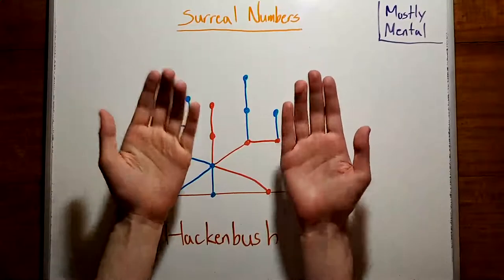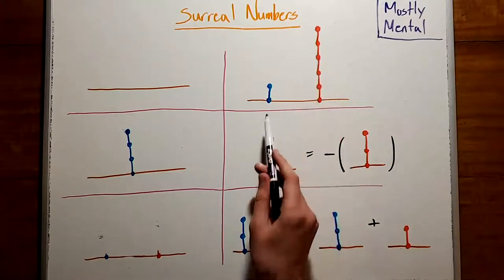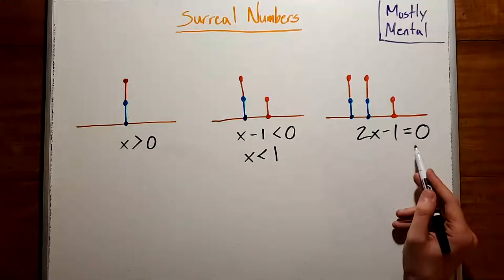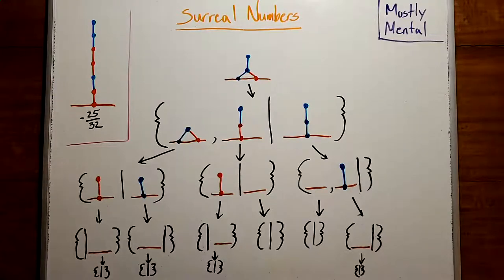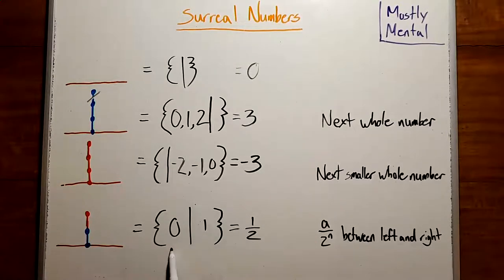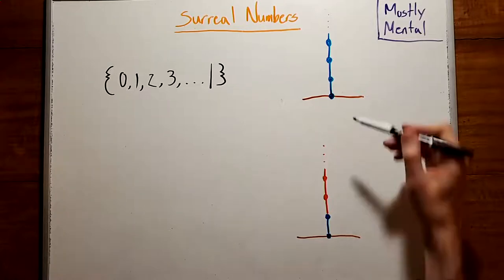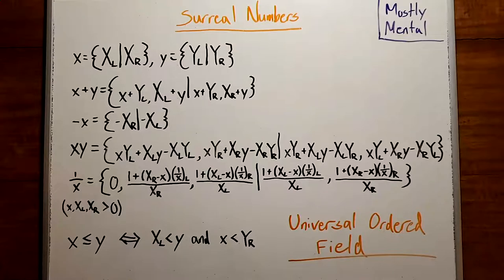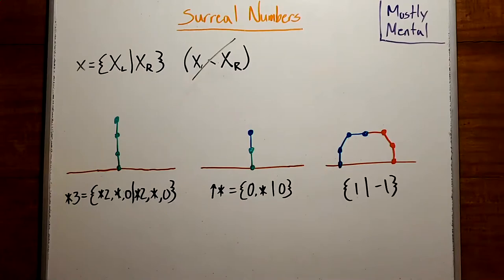Surreal Numbers - Bowl of Surreal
The surreal numbers are a number system (in fact, the largest ordered field of numbers) found within the structure of partisan games.

This is the fourth and final part in a mini-series on game theory.

Sections:
0:00 Hackenbush
1:15 Advantages
3:10 Mixing colors
4:43 Towers
6:23 Set notation
7:27 Evaluation
9:20 Real numbers
10:59 Surreal numbers
12:59 Universal ordered field
14:15 Where next?